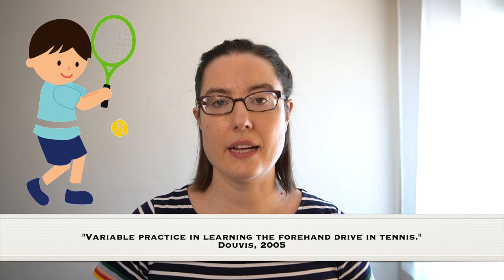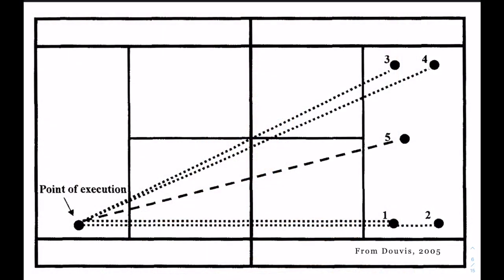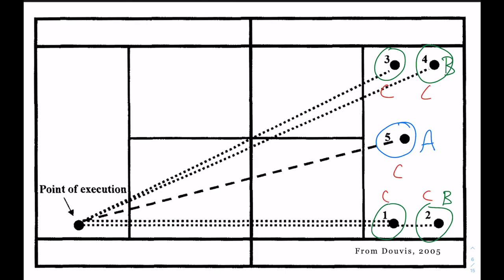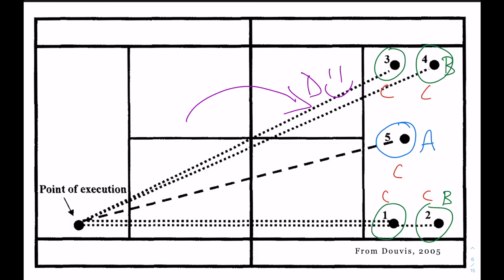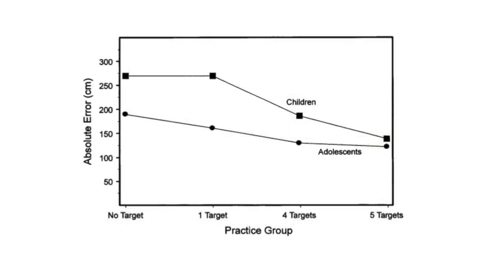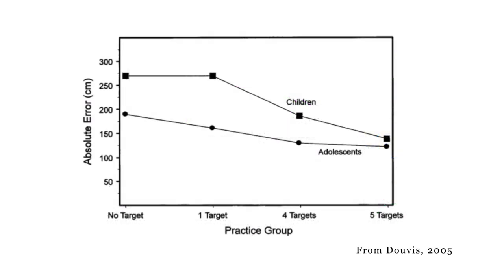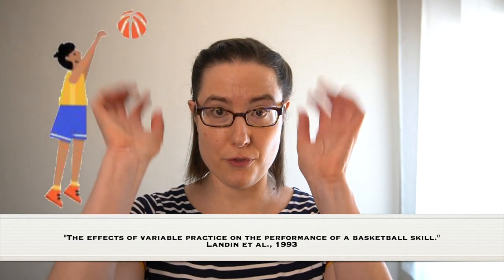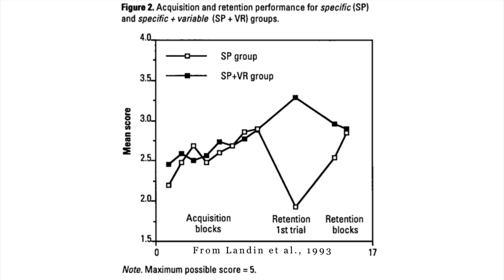Variable Practice Part I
Are exact repetitions the best way to practice? This 3-part series explains why doing exact repetitions may not be the best way the practice (but also why doing variable practice isn't always the best either!) and gives practical ideas for incorporating this into your practice.
Part II: A look at when to use variable practice (and when not to use it)

Papers cited in this video:
Schöllhorn, W. I. (2000). Applications of systems dynamic principles to technique and strength training. Acta Academiae Olympiquae Estoniae, 8, 67-85.
Kerr, R., & Booth, B. (1978). Specific and varied practice of motor skill. Perceptual and motor skills, 46(2), 395-401.
Wulf, G. (1991). The effect of type of practice on motor learning in children. Applied Cognitive Psychology, 5(2), 123-134.
Douvis, S. J. (2005). Variable practice in learning the forehand drive in tennis. Perceptual and motor skills, 101(2), 531-545.
Willey, C. R., & Liu, Z. (2018). Long-term motor learning: Effects of varied and specific practice. Vision research, 152, 10-16.
Landin, D. K., Hebert, E. P., & Fairweather, M. (1993). The effects of variable practice on the performance of a basketball skill. Research quarterly for exercise and sport, 64(2), 232-237.